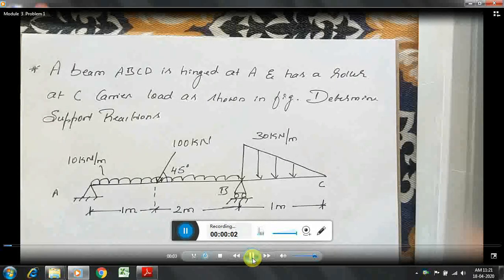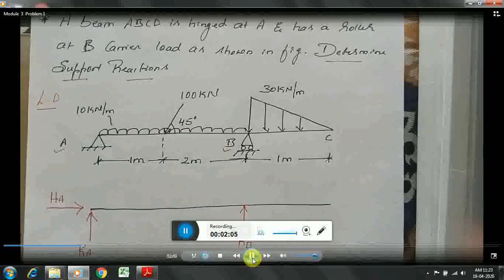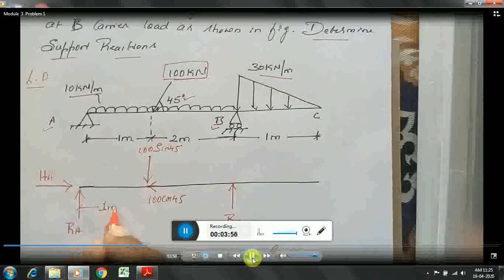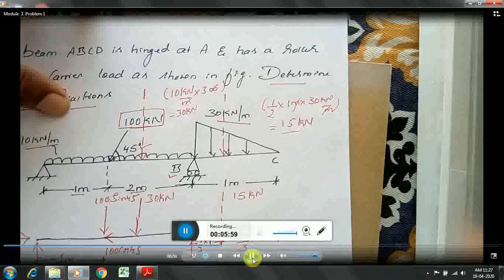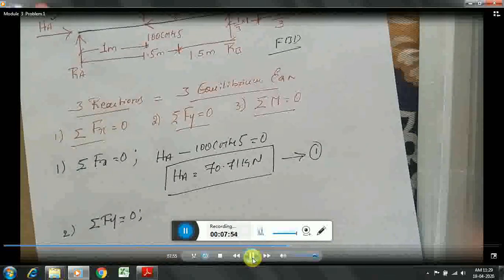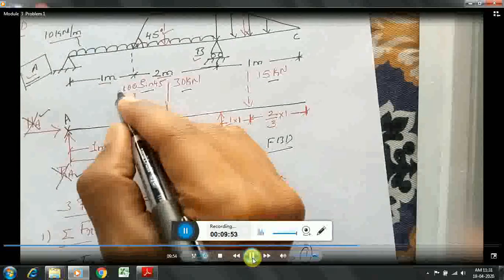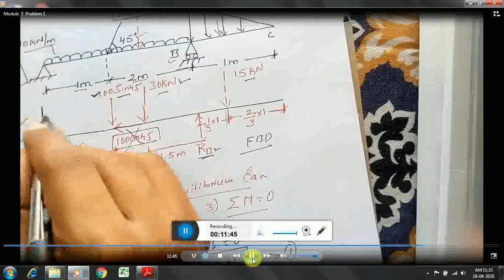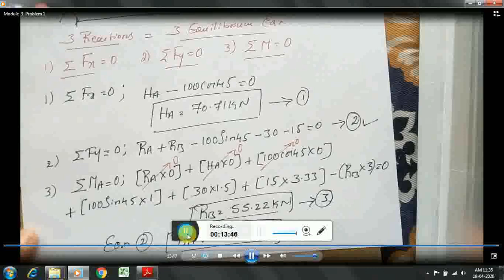Module 3 Problem 1